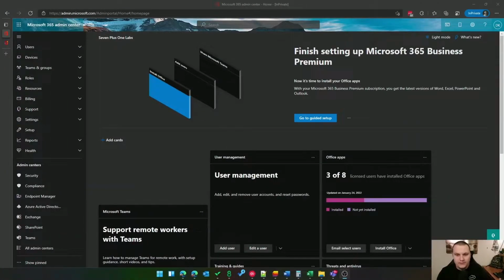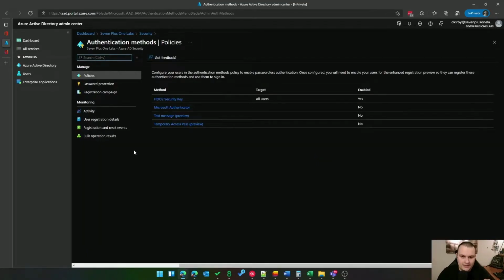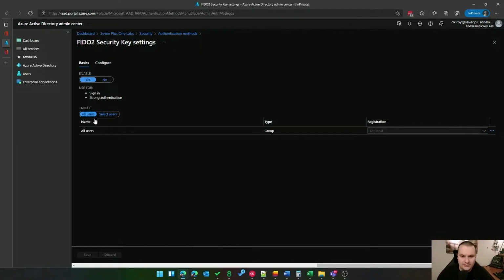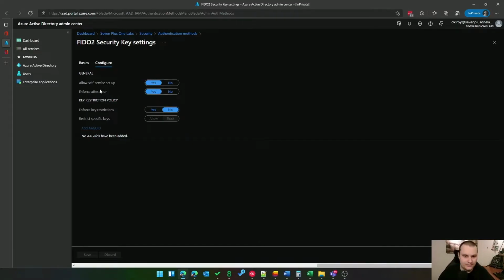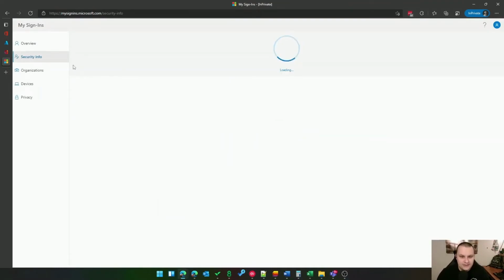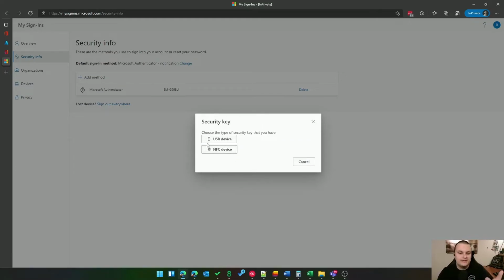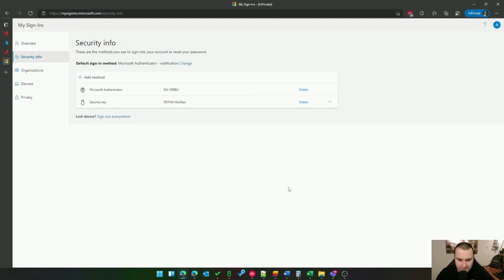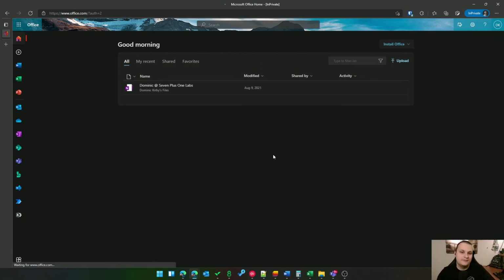Enable FIDO Keys and Passwordless Sign on for Azure AD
Let's enable FIDO on my test tenant and configure a U2F key for signing on without a password. FIDO is a cryptographically strong method of multi-factor authentication that allows for signing on without the need for a password, and without the need for any secrets to cross the network.

It provides an incredibly convenient and portable mechanism for physical MFA. Try it out on your tenant and let me know how it goes!

Check out my review on the FEITIAN lineup (Amazon Associates Link).